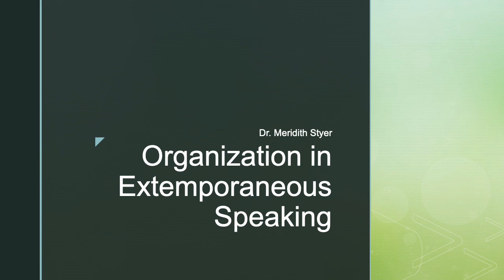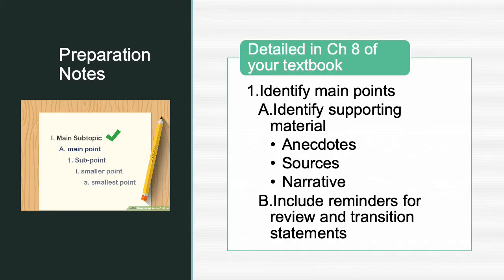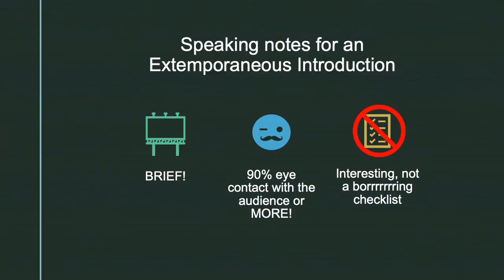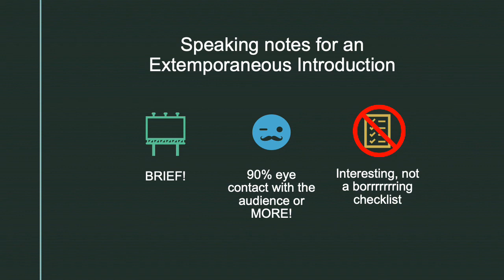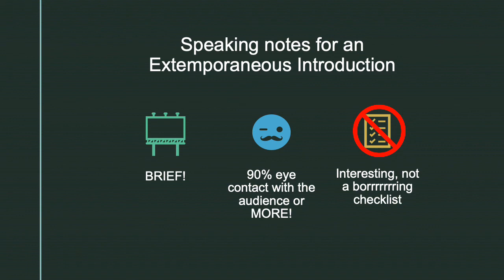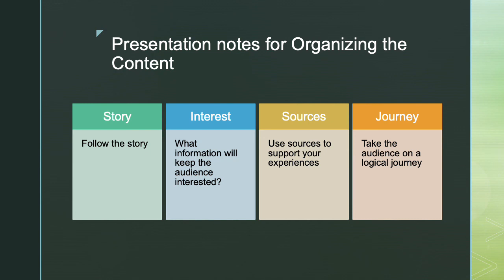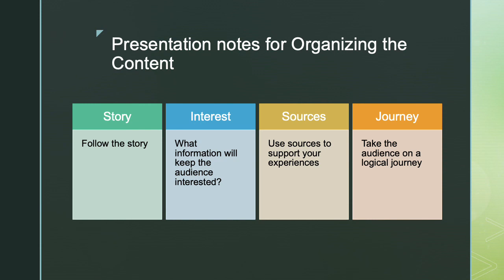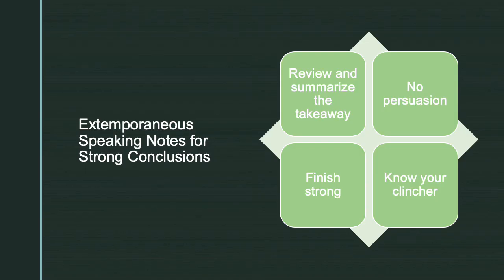“Preparation and Presentation notes for Extemporaneous Speaking”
A video about proper presentation notes, and how they differ from prep notes and outlines, for Dr. Styer's public speaking class.